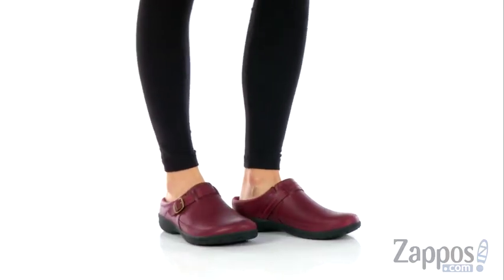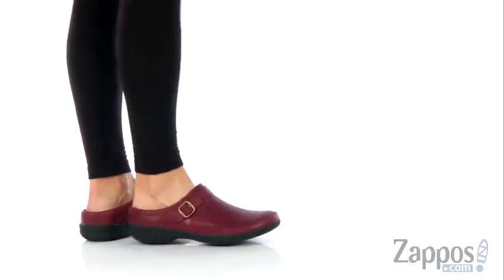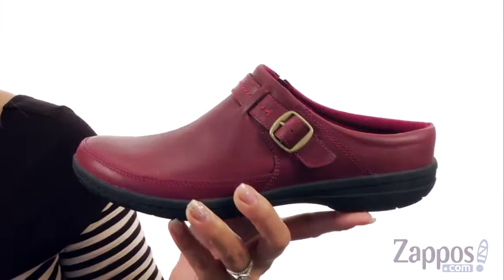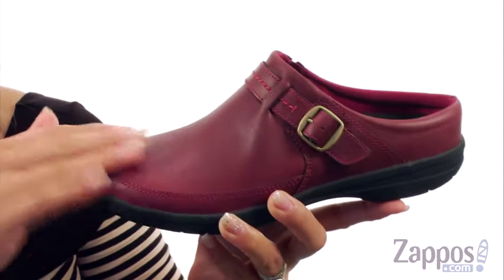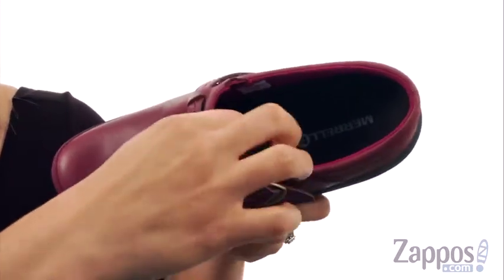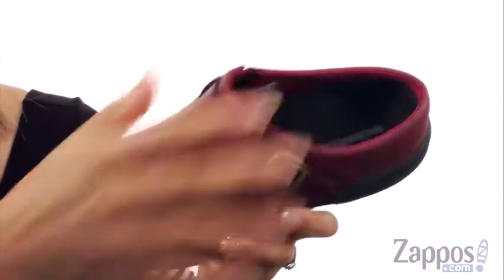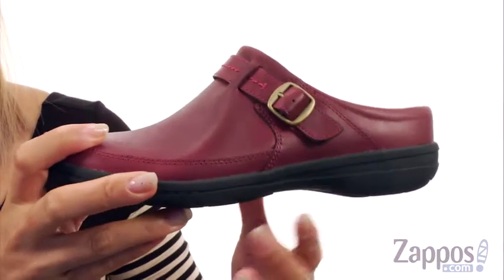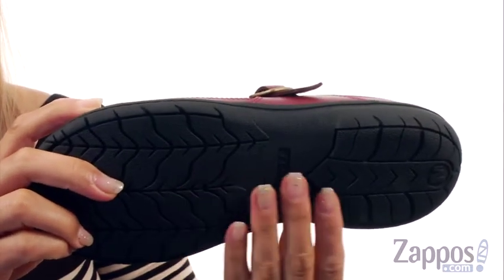Giày Merrell Encore Kassie Buckle Slide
Giày bấm mua ngay tại cách tinh tế của Merrell® Encore Kassie Buckle Slide mang lại vẻ ngoài thoải mái cho bạn! Phong cách trượt đơn giản cho việc di chuyển dễ dàng. Đầy đủ hạt da trên với khóa giọng và ngón chân tròn. Lưới thoáng khí lót.